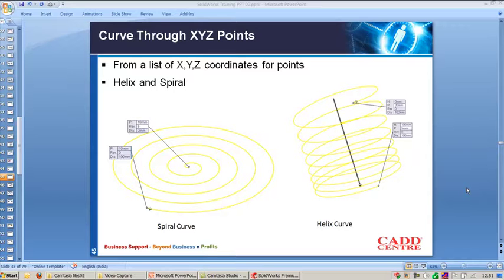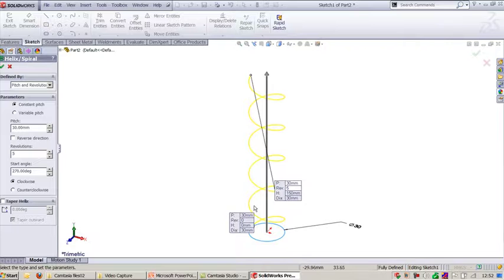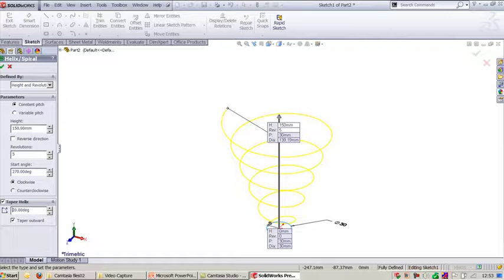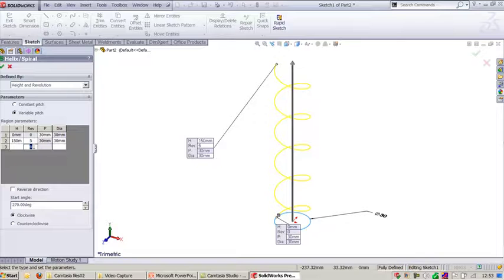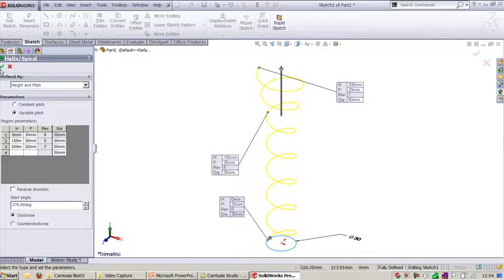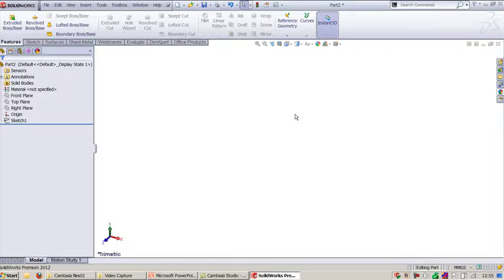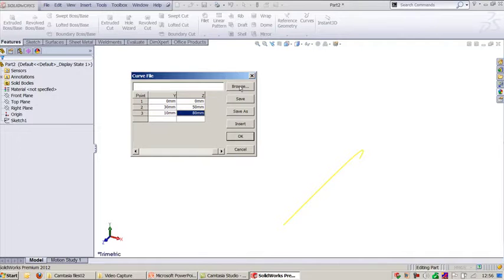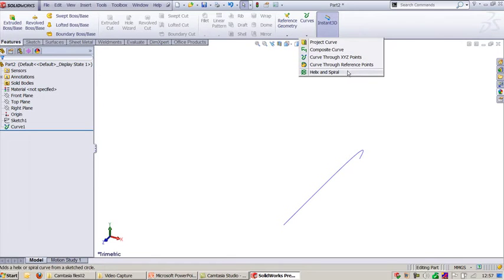Helix | SolidWorks | Mechanical Engineering | BK Engineering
In this video, we'll dive into the helix feature in SolidWorks, a powerful tool for creating spiral or helical shapes in your designs.

Helix is commonly used in various applications such as springs, screws, and curved paths for components. SolidWorks provides flexible options to create helical shapes with precise control over parameters such as pitch, diameter, height, and revolutions.

In this tutorial, I'll guide you through the process of creating helix shapes in SolidWorks. You'll learn how to define the parameters of the helix, customize the shape, and apply it to your design. I'll show you how to create both single-start and multi-start helices.

We'll cover techniques such as using the helix/spring wizard, creating helical sweeps, and modifying helix features. I'll provide practical examples and tips to help you make the most of the helix feature in your SolidWorks projects.

By the end of this video, you'll have a solid understanding of creating helix shapes in SolidWorks, allowing you to incorporate complex and dynamic geometries into your designs.

Let's explore the world of helix shapes in SolidWorks and unlock new design possibilities!